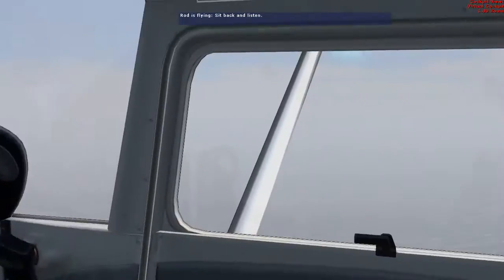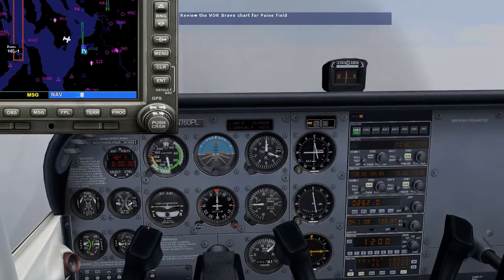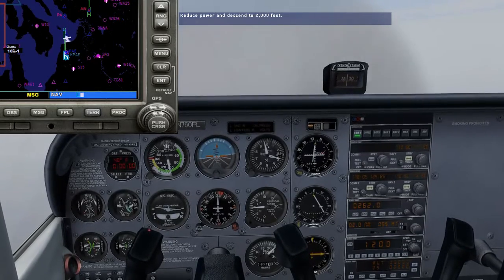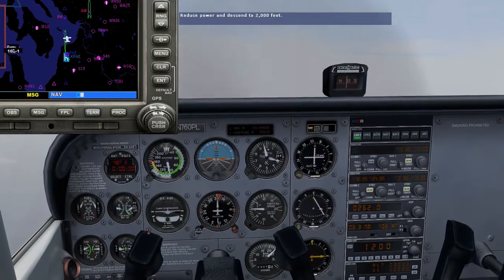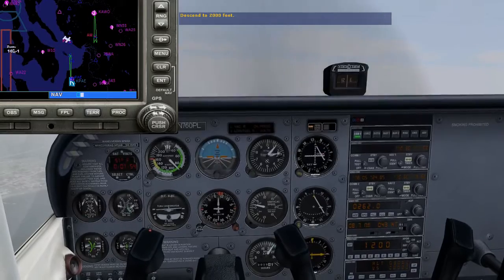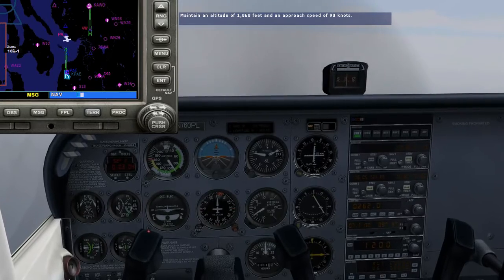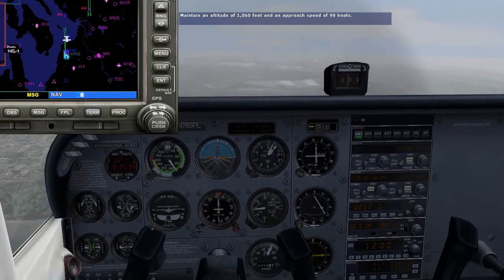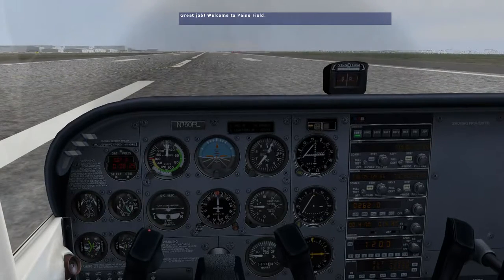FSX LEARNING CENTER Instrument Pilot Lesson 1: The VOR Approach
FSX ラーニング センター 計器飛行操縦士 レッスン 1: VOR アプローチ